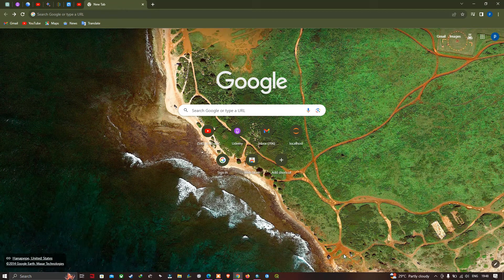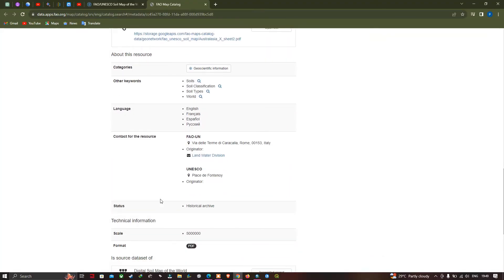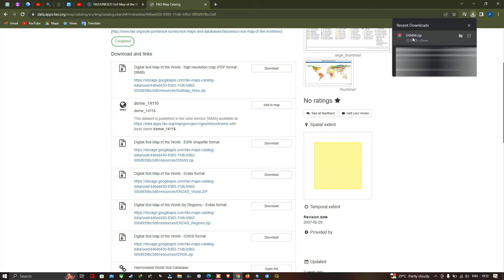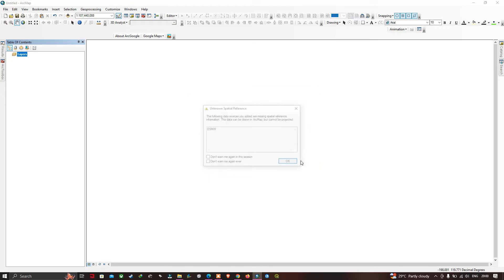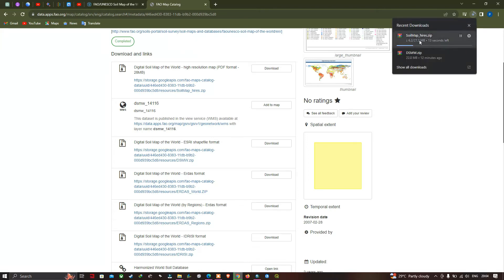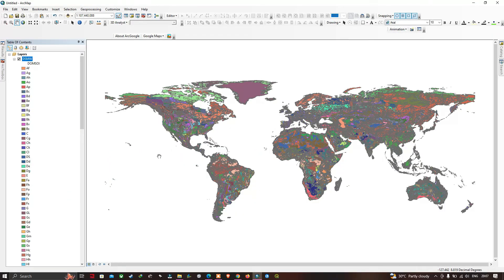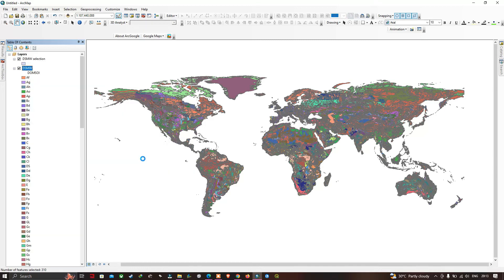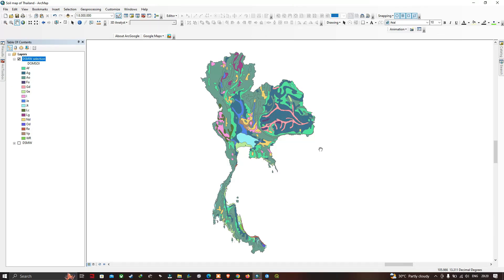Download Latest Soil data for any study location | 2023 | FAO Soil Map of World | ESRI Shapefile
Welcome to @TerraSpatial ! In this tutorial, we'll show you how to easily access and download the latest soil data for any study location, and then visualize it in ArcGIS. Whether you're a GIS enthusiast, a researcher, or just curious about soil analysis, this step-by-step guide will help you harness the power of geospatial data.
1. Official Website (FAO Soil - UNESCO Soil Map of World)
2. FAO Soil download data (weblink)
00:00 Introduction
00:15 Navigate - FAO Soil Website
00:54 About FAO Soil data
01:25 Digital Soil map of World
02:27 Download Soil data (Shapefile)
03:13 Extracting soil datasets
03:34 Add Soil to ArcGIS
04:08 Changing Color / Symbology
04:53 View of Global Soil data - Shapefile
05:16 Downloading Soil map in PDF
05:57 View of Global Soil data - PDF
06:12 Find the Soil Name (PDF)
07:22 select by Country